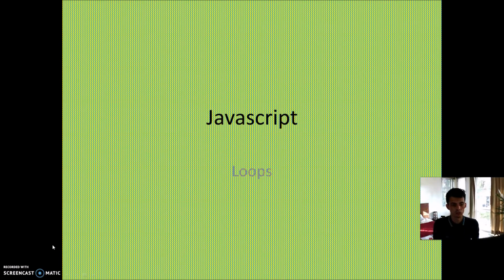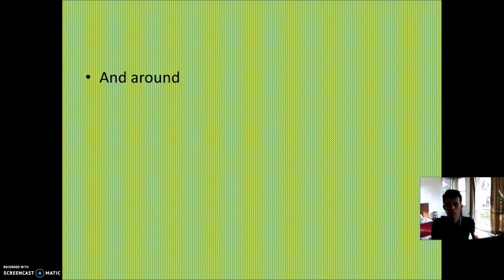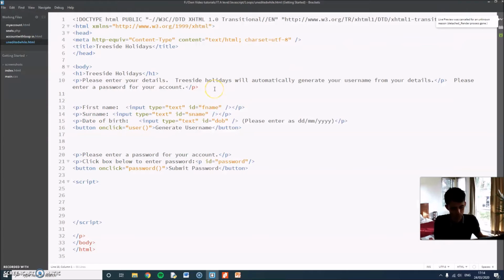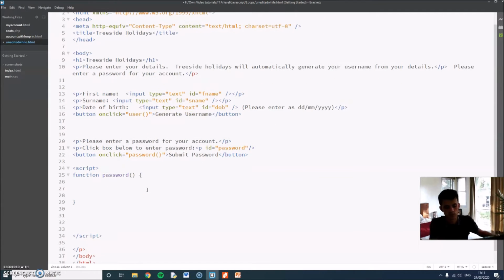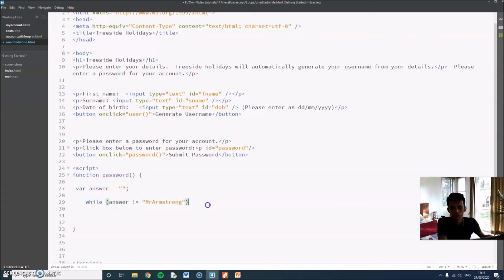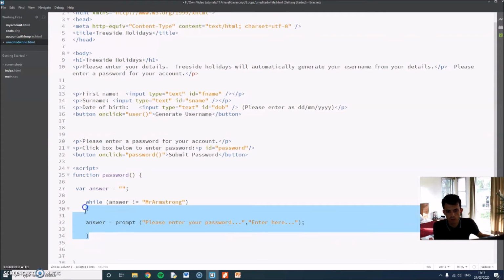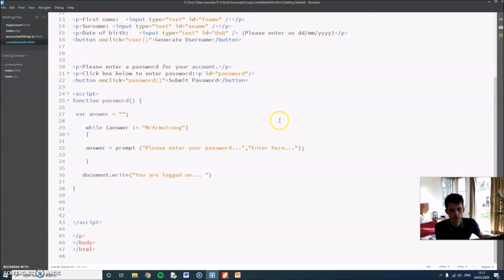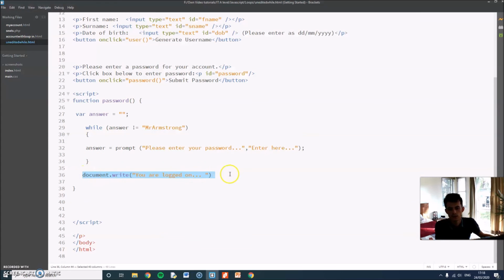Super basic While loops in Javascript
This is an extremely basic and simple tutorial on how to do a while loop using Javascript (and the software brackets).
This is aimed at teaching students on the 9626 Cambridge course in A2 / Year 13.